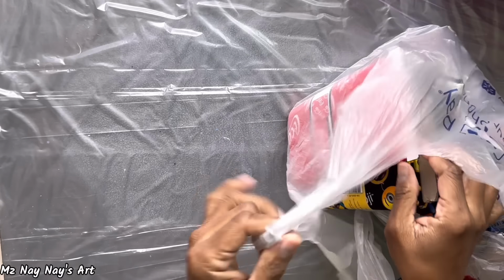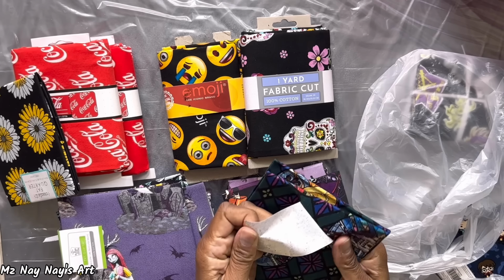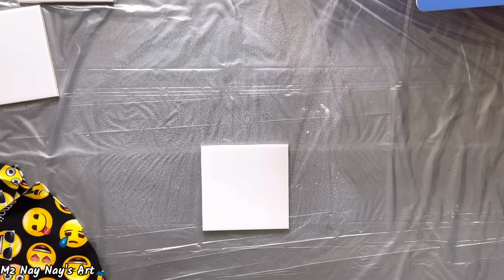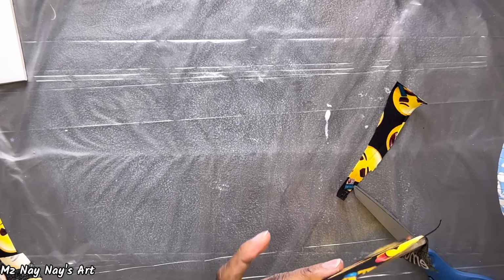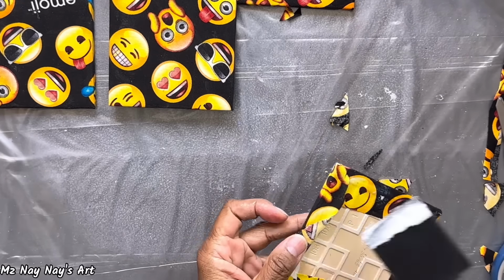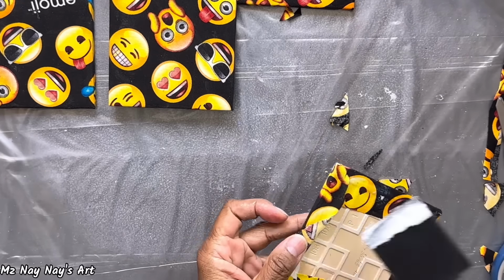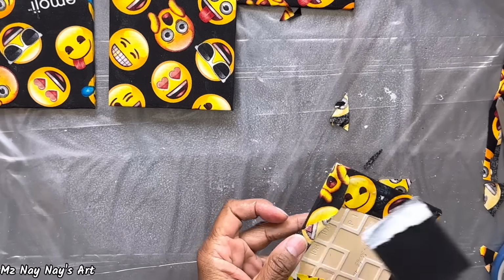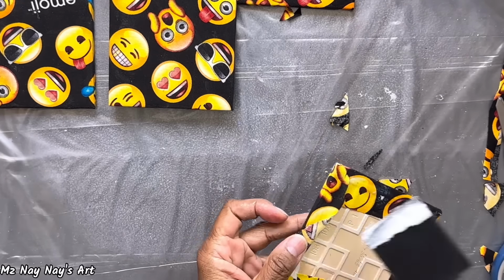How to Make Coasters with Ceramic Tile and Fabric-DIY Coasters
Today I am excited to try out some fabric from my Fabric haul from Walmart to make another set of coasters.

All of my coasters are available for purchase on my Etsy shop.

Music is from:
The best place to get music and sounds for your video projects.